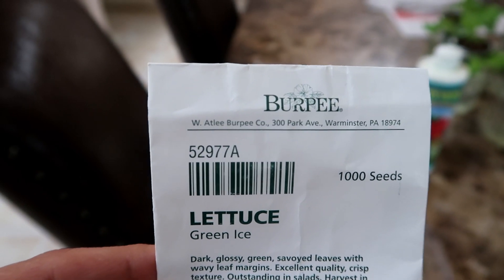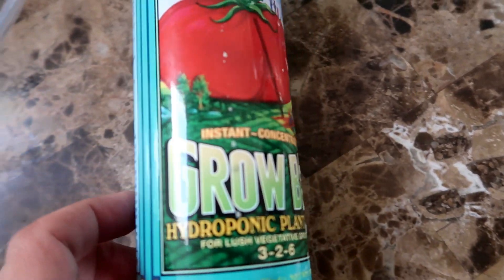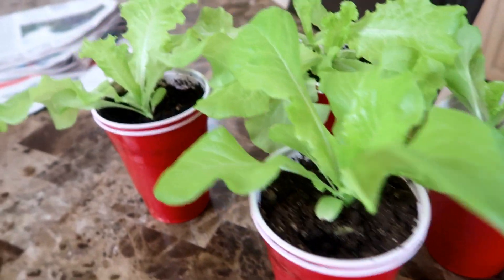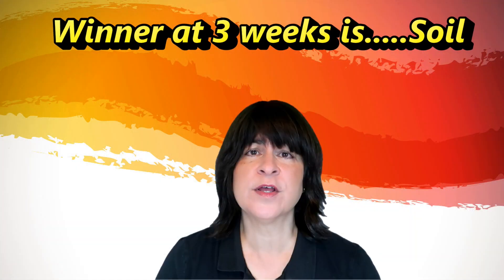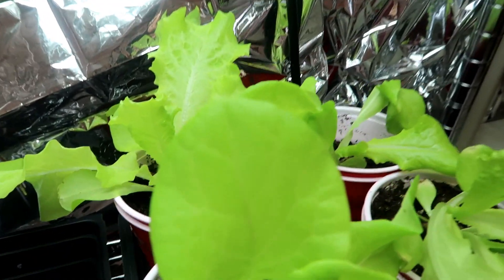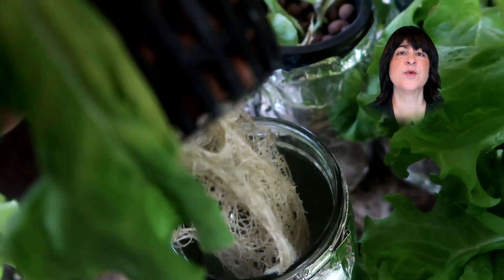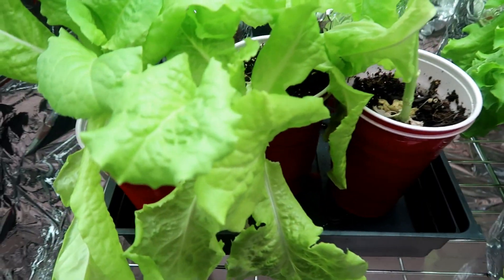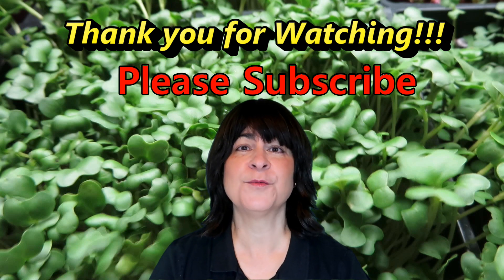Lettuce Experiment: Hydroponics Vs. Soil, which is Better?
I wanted to see which would produce better results, growing lettuce hydroponically, or growing it in soil.  I prefer hydroponics, its cleaner and much more forgiving, and I don't have to remember to water the plants.  We can go away for a week or two and the hydroponic lettuce does just fine without us (so does the basil!).
 If you need  a refresher on growing lettuce using hydroponics, please watch my video on the Kratky method:
Below are links from Amazon for some of the products you might need to start growing.  Good luck, and most of all, have fun!
Grow Lights
Mason Jars
Net Cups
Clay Pebbles
Hydroponic Solutions
Growing Trays